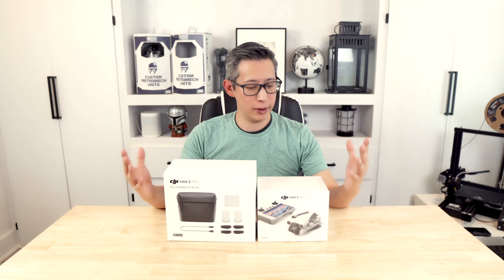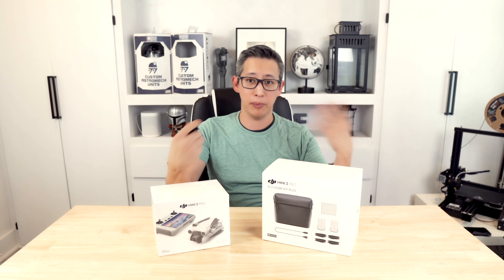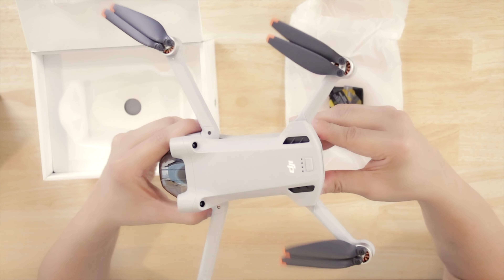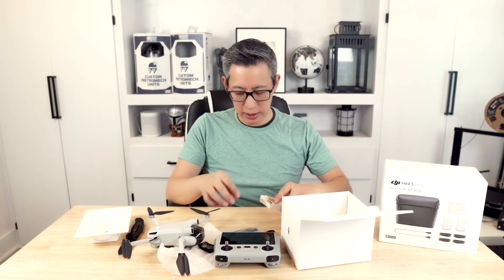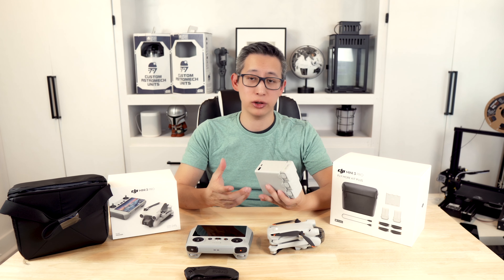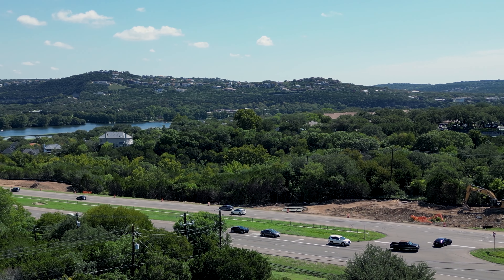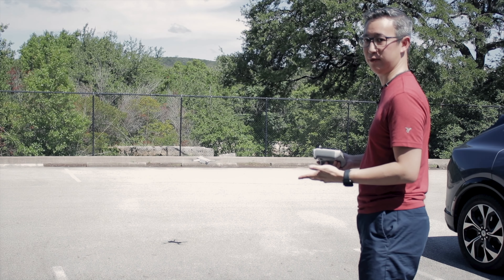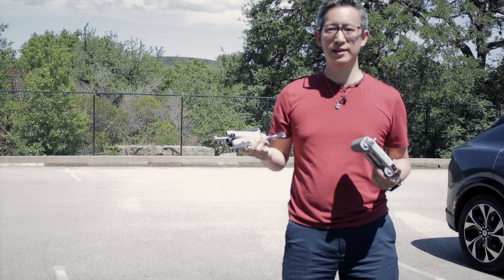DJI Mini 3 Pro | Best Drone for Beginners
Today I'm Unboxing and Reviewing the DJI Mini 3 Pro Drone.  The best mini beginners drone with Pro features.   This drone is packed with killer features that you would typically find on more expensive professional drones.  Join me as I share with you my first impressions.